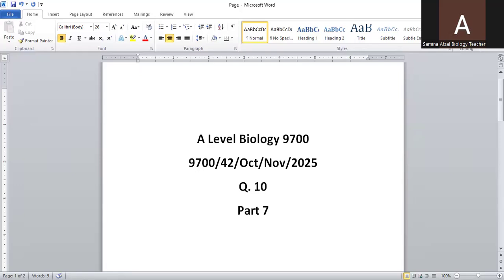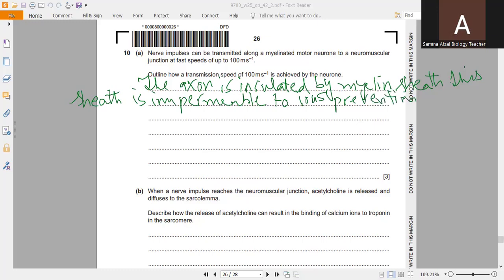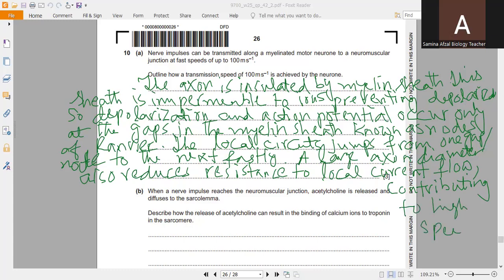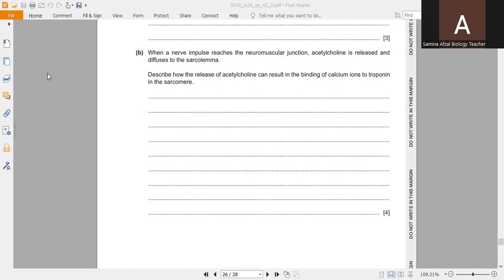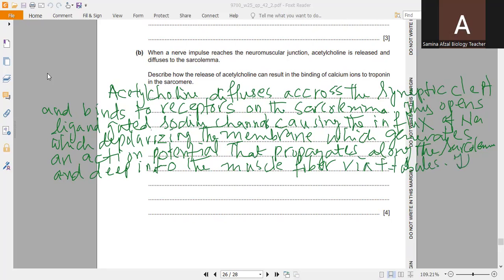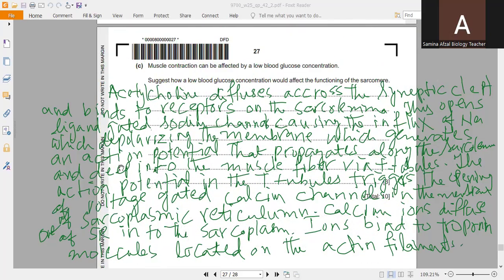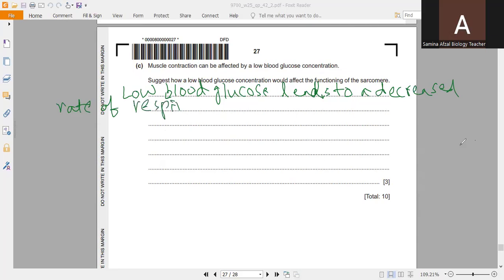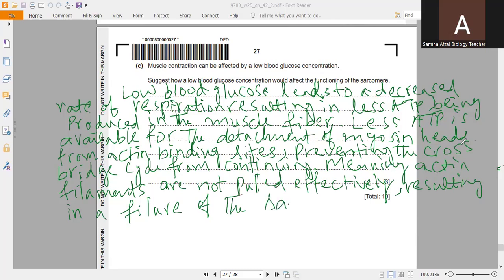A Level Biology 9700 Paper 42 Oct Nov 2025 Q. 10 (Part 7)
9700/42/Oct/Nov/2025
Q.10
Part 7